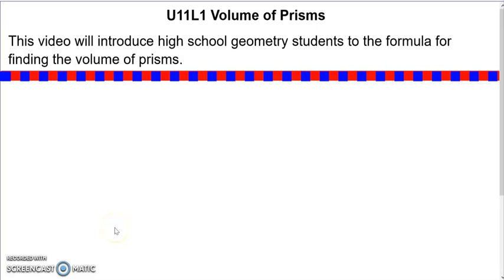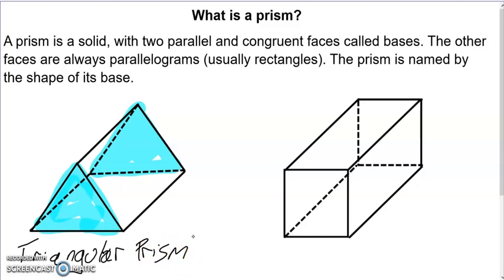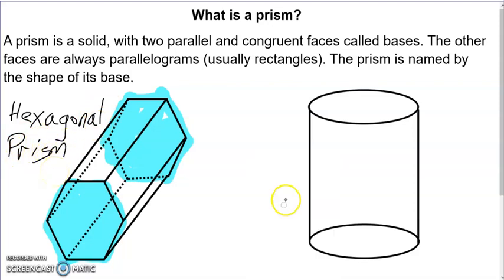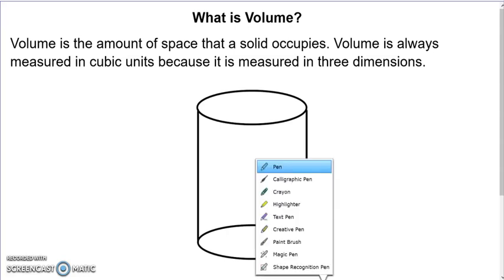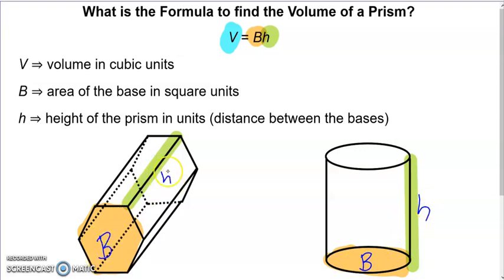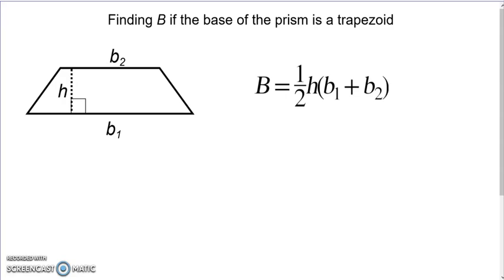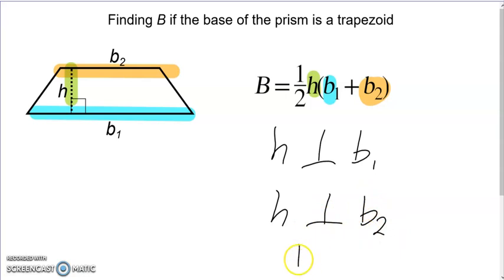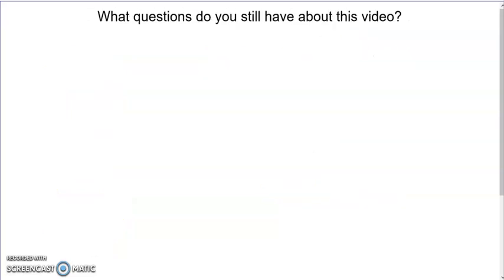Prism Volume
This video will introduce high school geometry students to the formula for finding the volume of prisms.